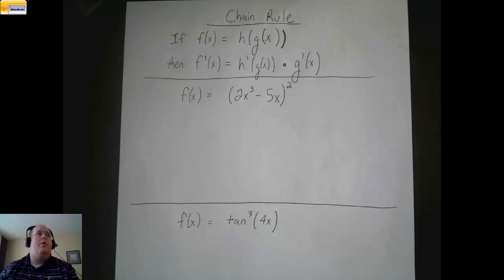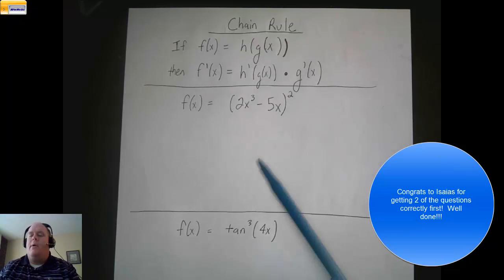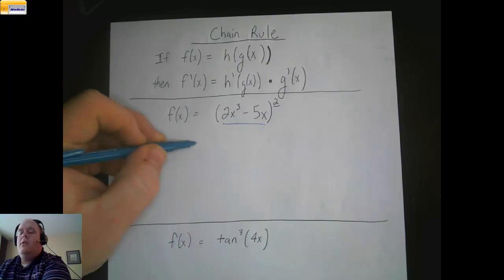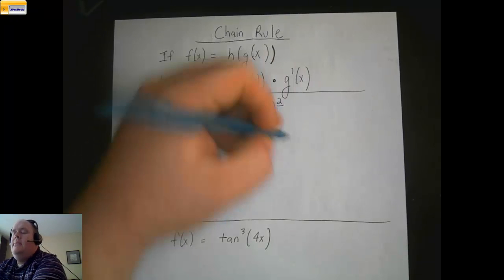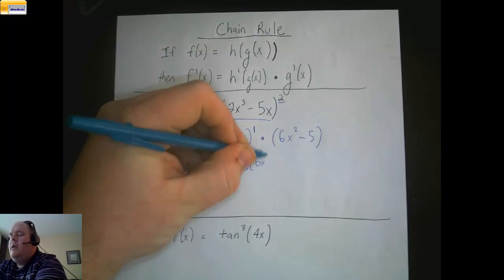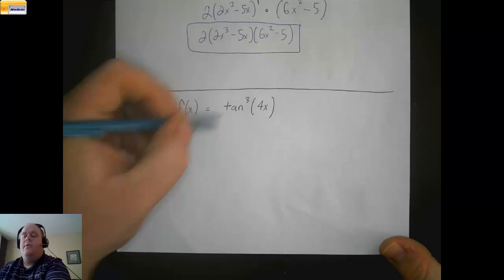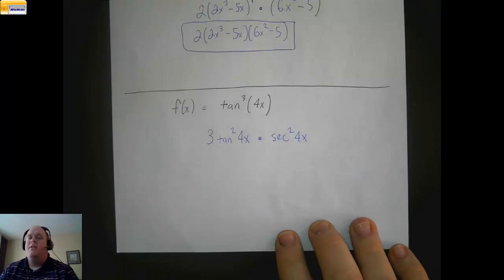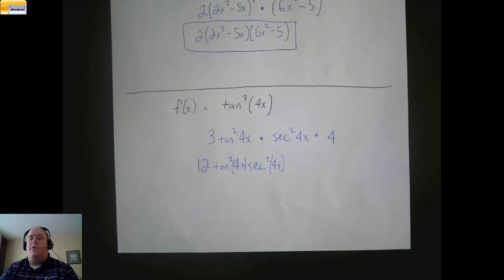06chainrule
Going over how to take the derivative of a function using the chain rule.  One of the examples involves trig.